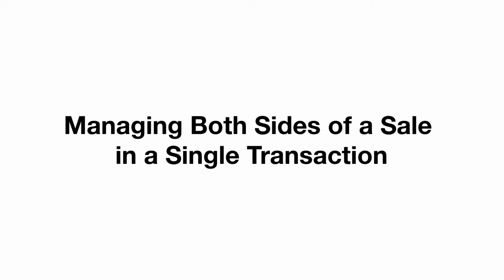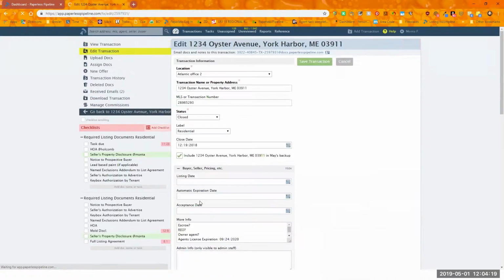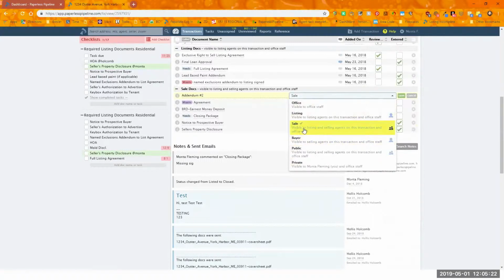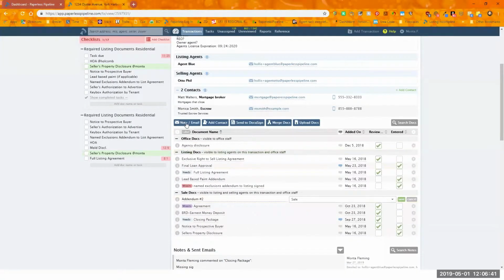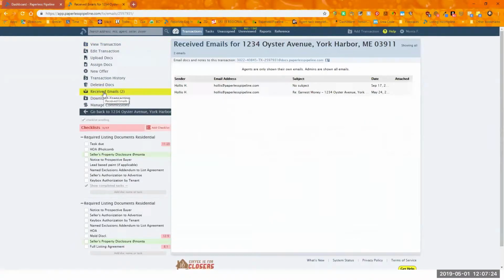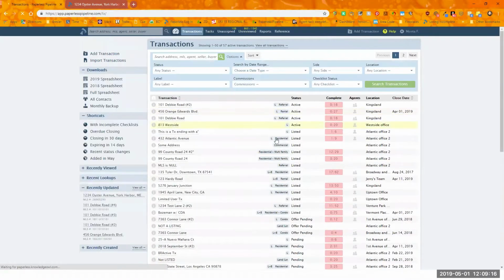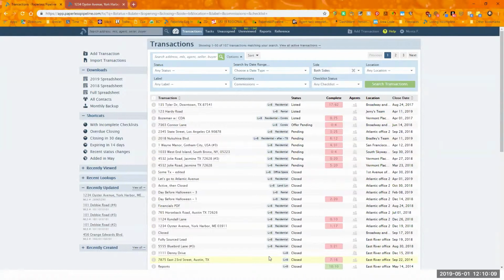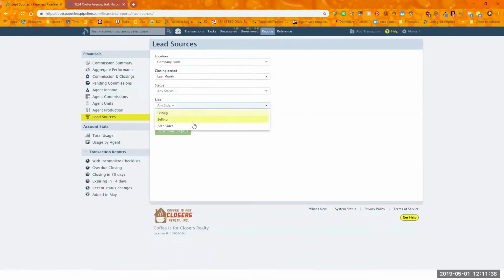Paperless Pipeline Pro Webinar 33 - Managing Both Sides of a Sale in a Single Transaction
In this Pipeline Pro webinar, see how simple it is to properly secure and manage your dual-sided transactions in Pipeline.